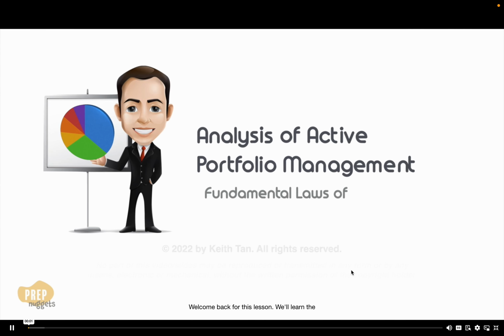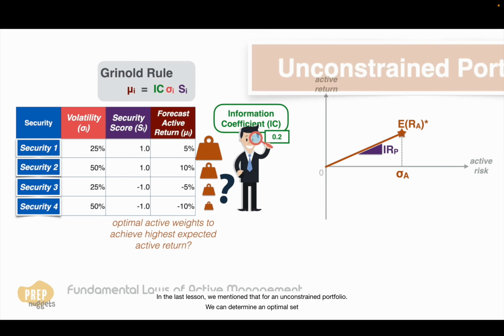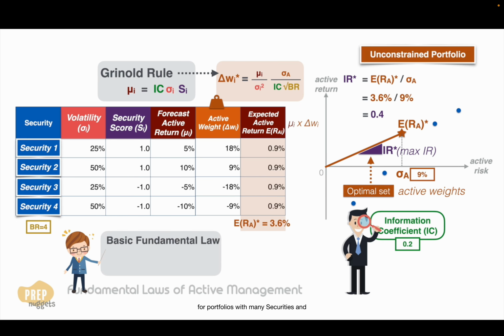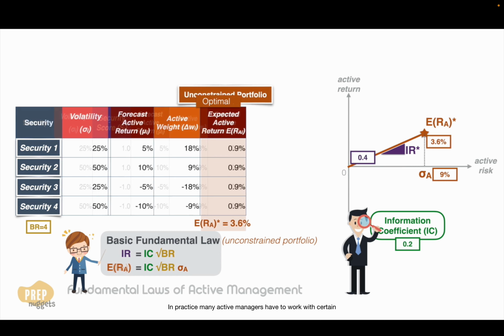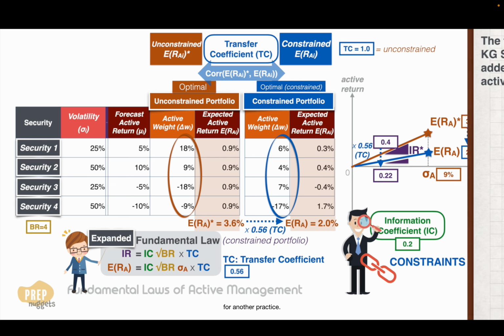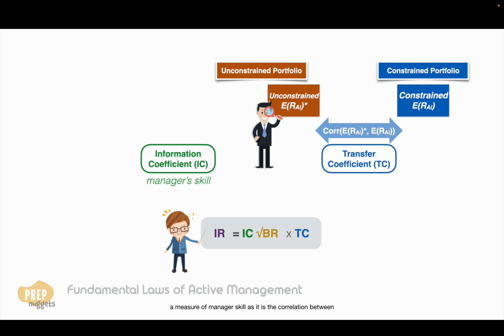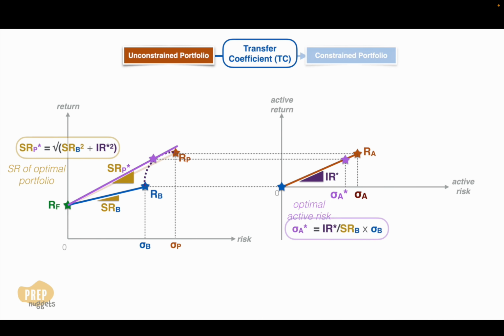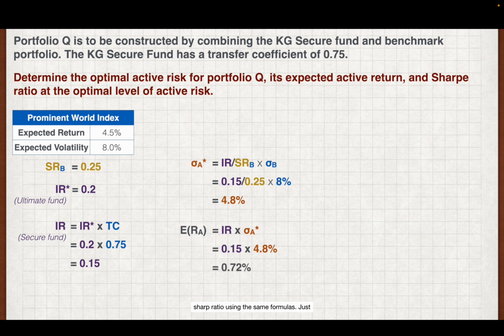3 Fundamental Law of Active Management